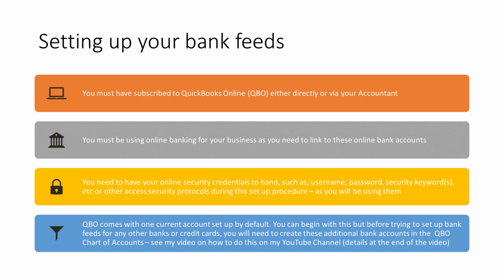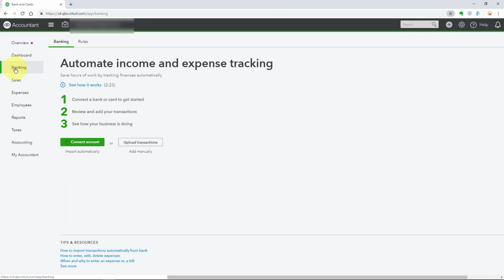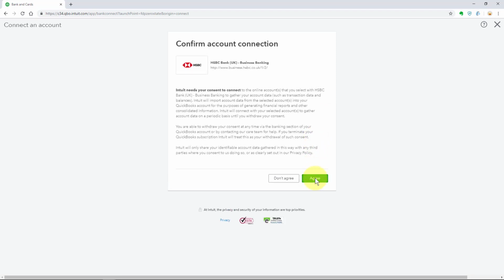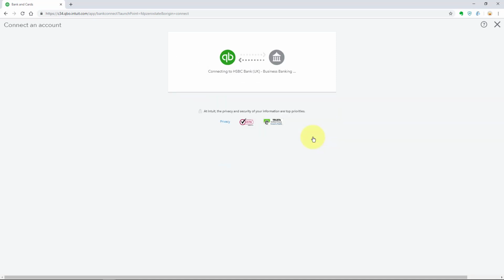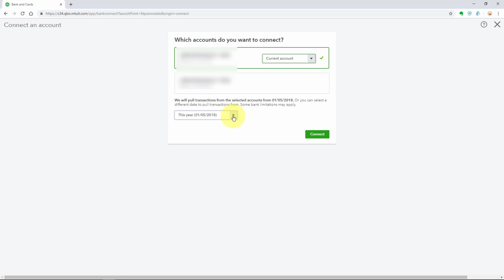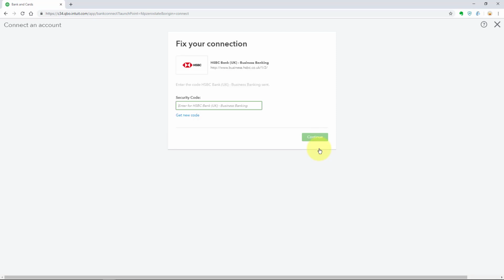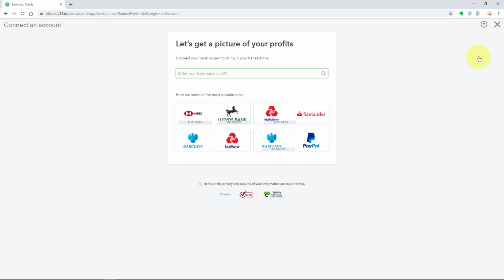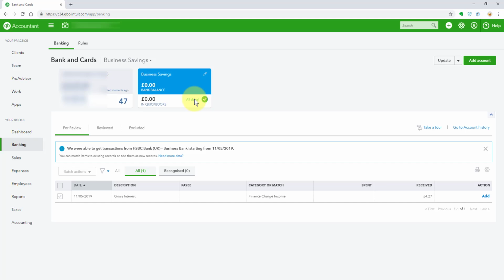Bank Feeds in QuickBooks: How to set them up (2019)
How to setup your bank feeds in QuickBooks. Follow me as I set up two bank accounts from scratch.